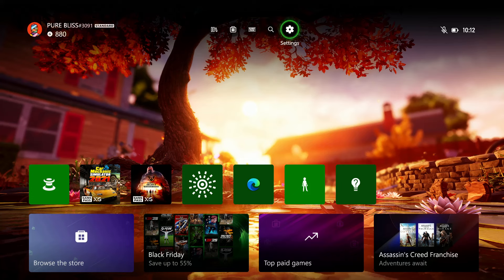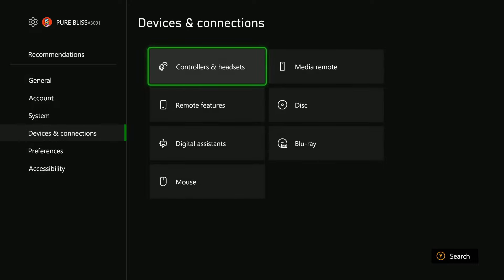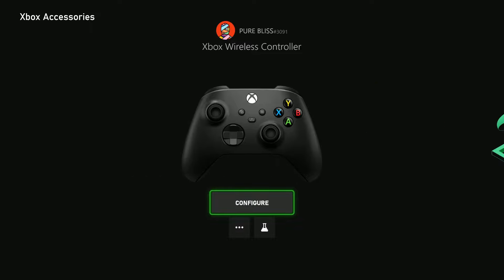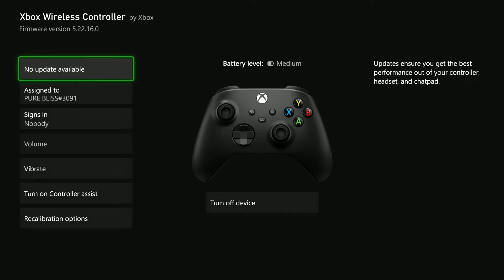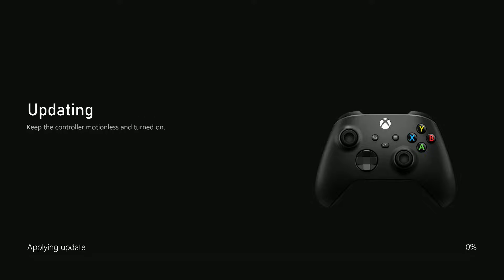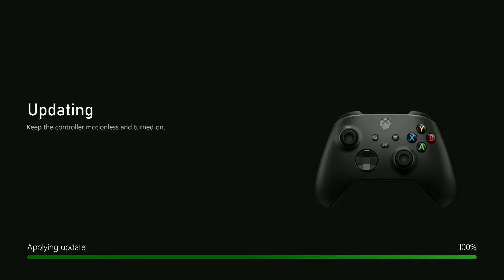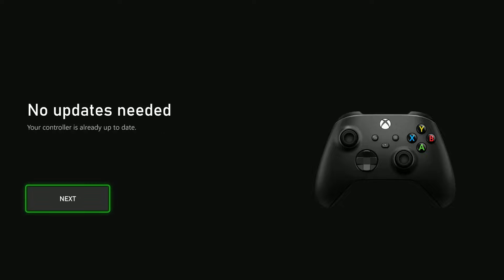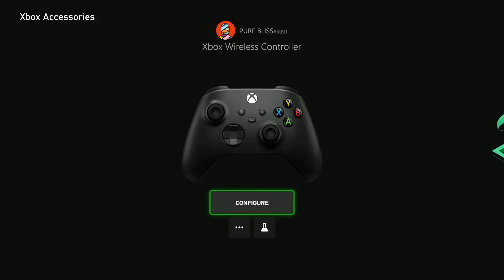How To Update Xbox Controller On Xbox Series X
Here's How To Update Firmware On Xbox Series X Controller.

Want to keep your Xbox Series X controller up to date? 🎮🔧 Updating your controller ensures it works smoothly with your console and gets the latest firmware improvements. In this video, we’ll walk you through the process of updating your Xbox controller, step by step, to ensure you’re always gaming with the best performance.

How To Update Xbox Controller On Xbox Series X (Update Xbox Controller Firmware On Xbox Series X)

Open Settings
Choose Device & Connections
Select Controller & Headsets
Find Controller you'd like to update
Select three dots (More Options) icon
Choose No Update Available
Select Update Now

PS5 Controller